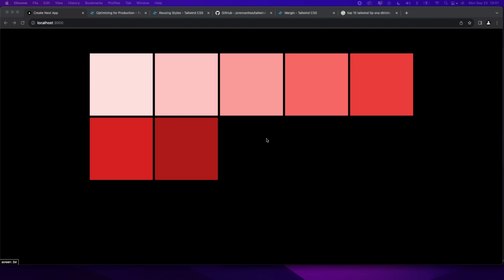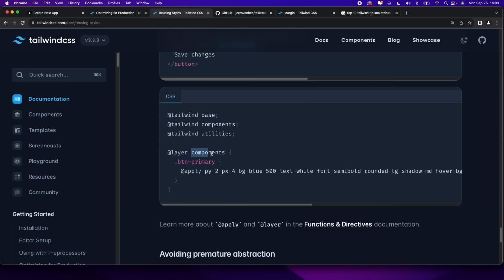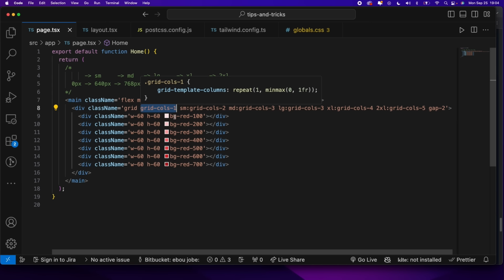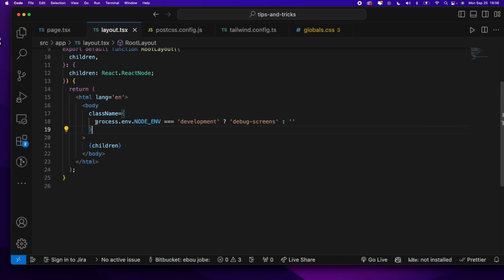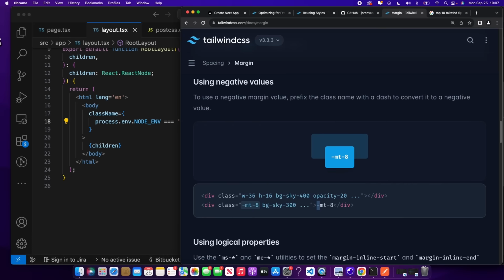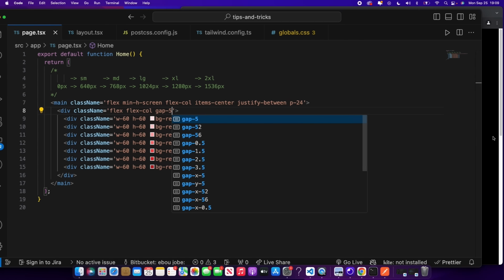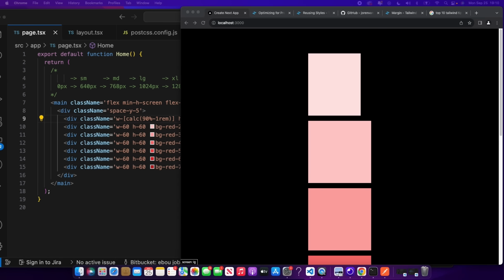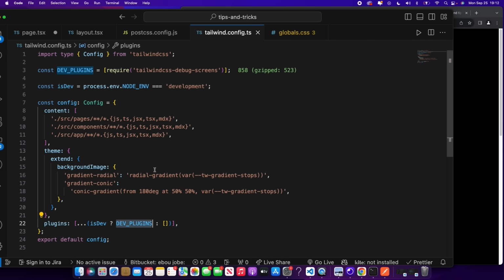Master Tailwind CSS: 10 Essential Tips & Tricks for 2023!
Unlock the true power of Tailwind CSS with these 10 essential tips and tricks! 🚀 Whether you're new to Tailwind or looking to level up your skills, this video is packed with insights to help you build more efficient and stylish web projects. Dive in and explore the latest Tailwind techniques for 2023, ensuring your designs stand out from the rest! 🔥

📌 Timestamps:
0:00 - Introduction
0:28 - TIP 1: Optimize for production build
1:18 - TIP 2: using @apply directive
2:06 - TIP 3: Responsive tailwind modifiers
3:53 - TIP 4: Debug screen plugin
5:13 - TIP 5: Apply negative values
5:58 - TIP 6: Before and after modifiers
7:01 - TIP 7: Applying space
8:19 - TIP 8: Compute dynamic values
9:04 - TIP 9: Important modifier
9:45 - TIP 10: Environment configuration